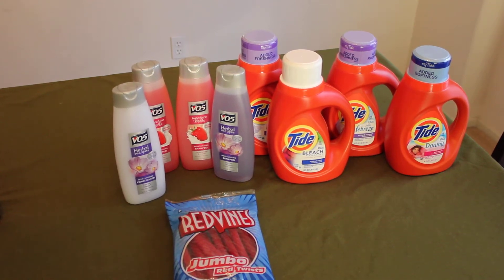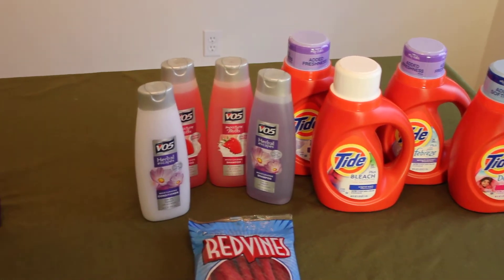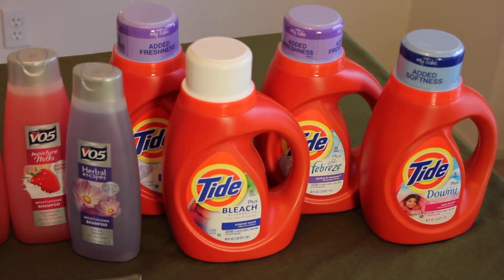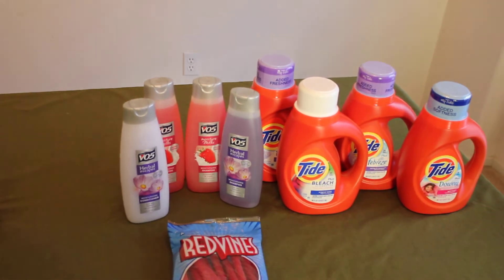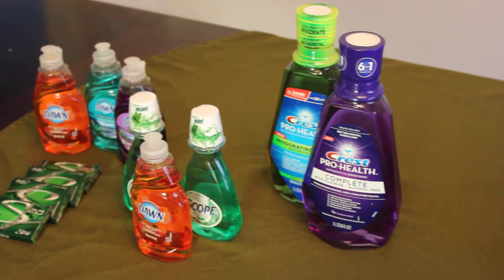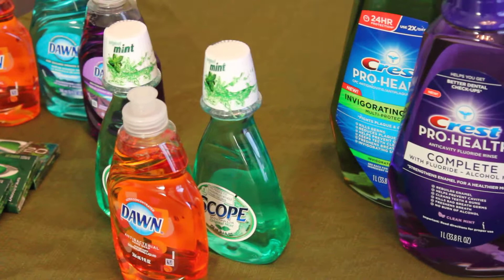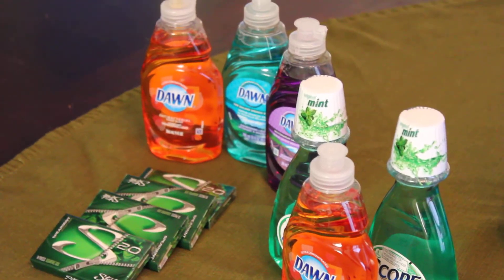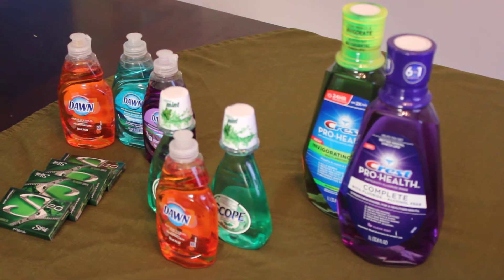CVS and RiteAid Shopping Trips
Here are some items I decided to buy to stock up and use up my coupons